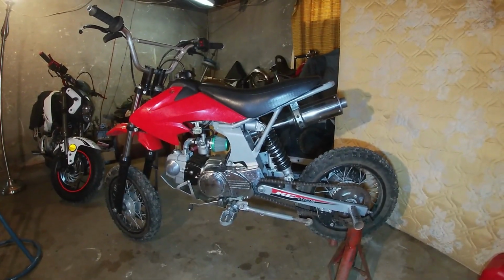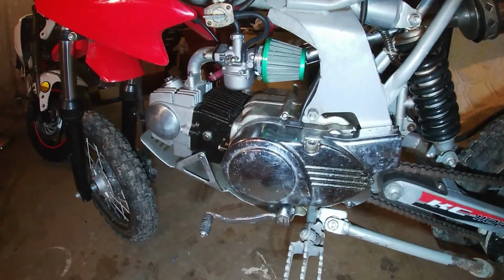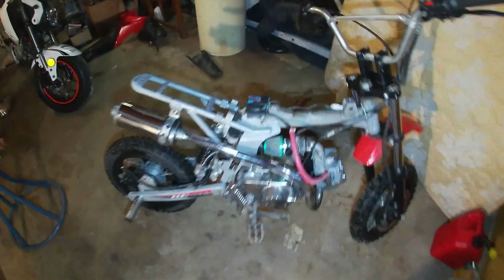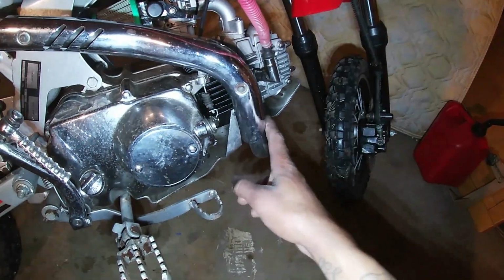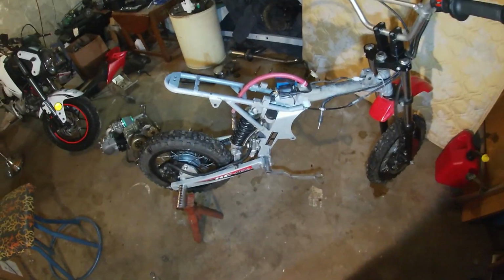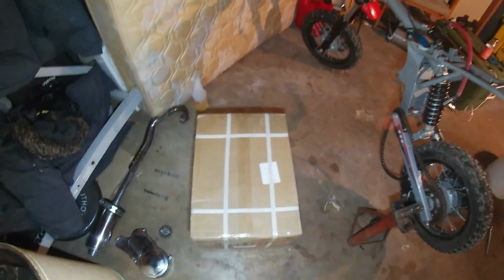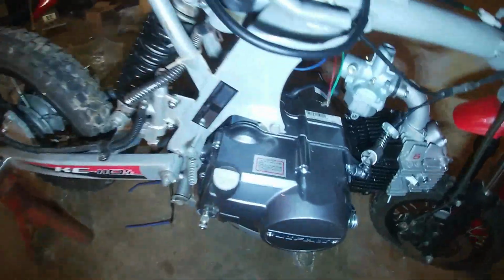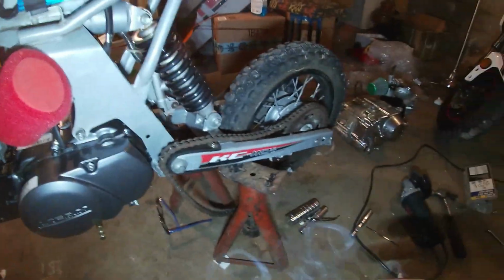(Part 1) Pitbike Build **Tear Down & Swapped Lifan Engine**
Hey YouTube
Sorry for the long wait...I have new content for you guys. Unfortunately I don’t have the Xr70 anymore..I was offered a deal I couldn’t refuse. I ended up getting another pitbike free with the deal. Watch me tear this pitty down and build it back up. I purchased a Lifan 125cc Engine from Amazon to make this bike fresh as I can..This is part #1 of the build so stay tuned for more content on Monday..If you enjoyed the video please don’t forget to like and subscribe for future content. Thank You!